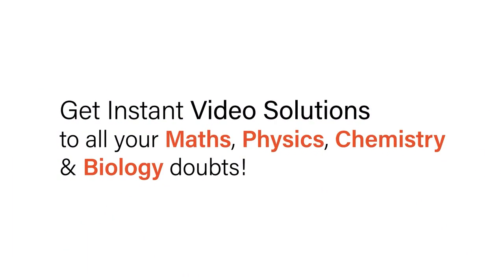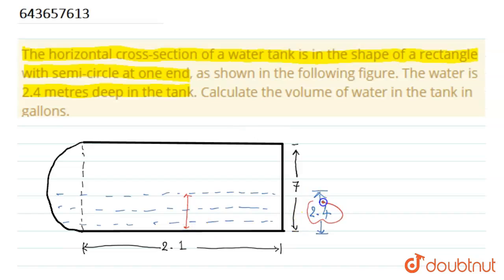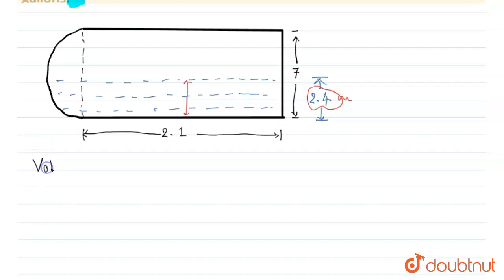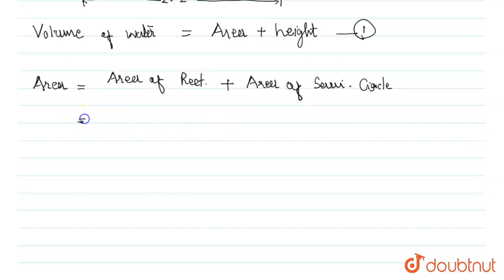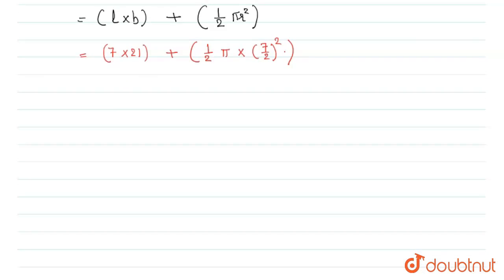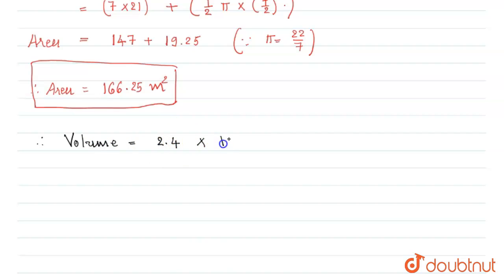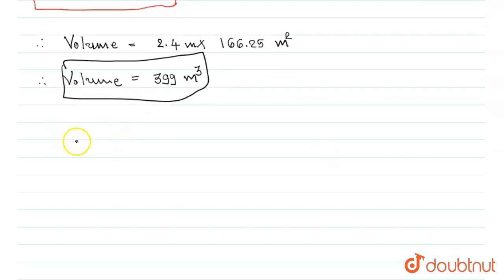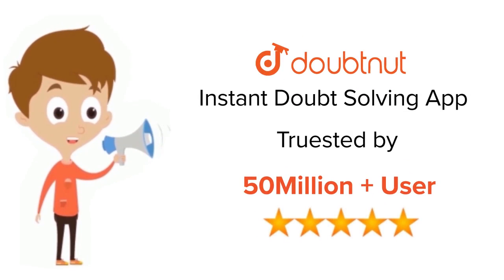The horizontal cross-section of a water tank is in the shape of a rectangle with semi-circle at ...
The horizontal cross-section of a water tank is in the shape of a rectangle with semi-circle at one end, as shown in the following figure. The water is 2.4 metres deep in the tank. Calculate the volume of water in the tank in gallons.
Class: 10
Subject: MATHS
Chapter: CYLINDER, CONE AND SPHERE
Board:ICSE

👉 Have Any Query? Ask Us.